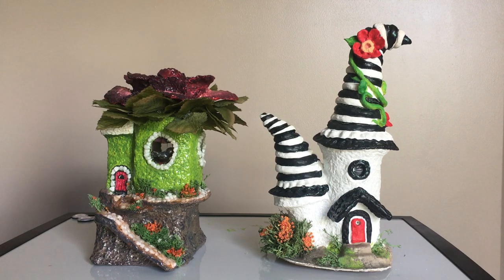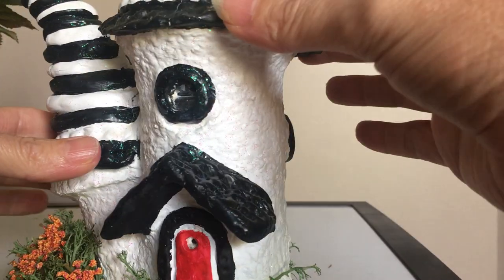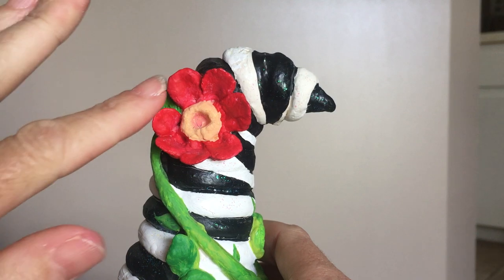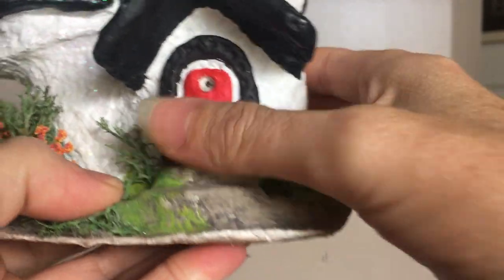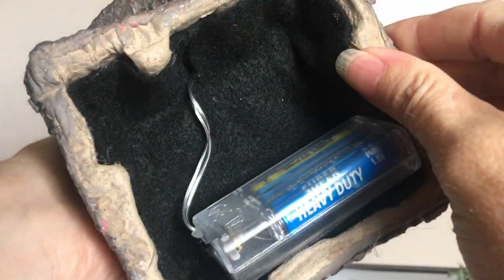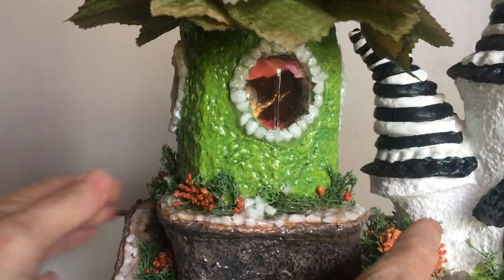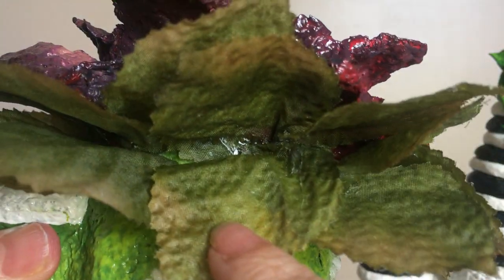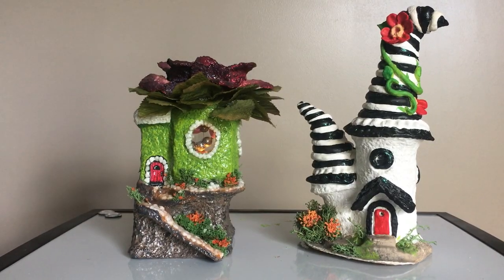How to make handmade paper pulp and dough light up Fairy Houses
Sharing with you details on how to make these fairy houses out of paper pulp and dough that light up. Enjoy the show!